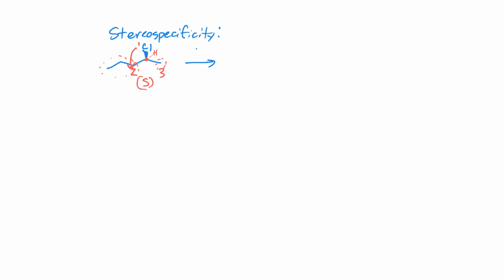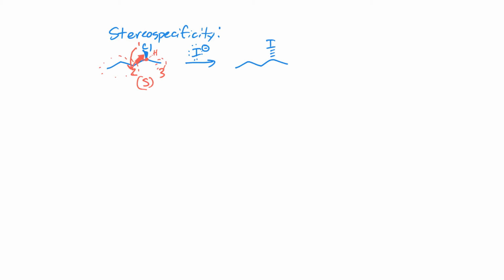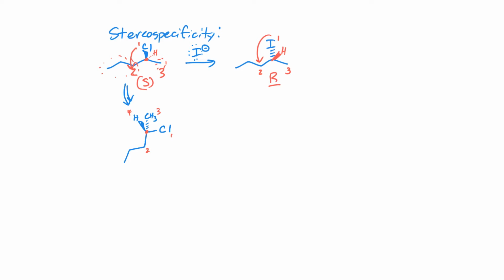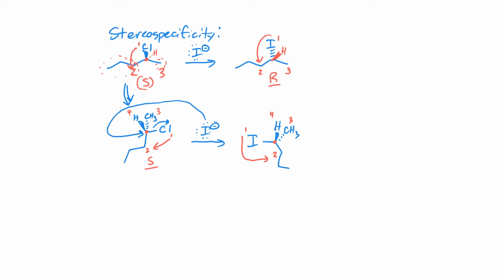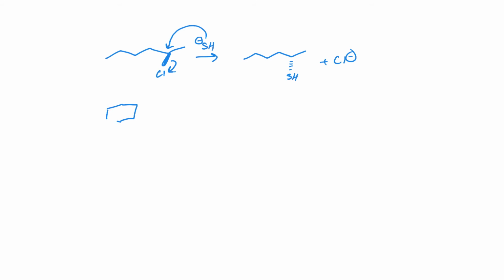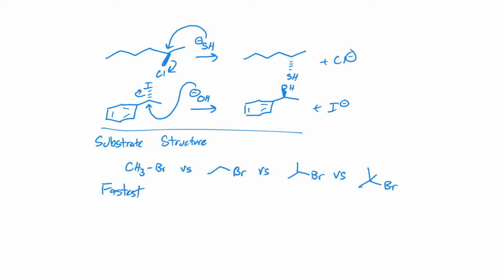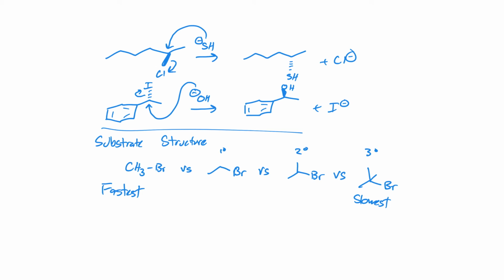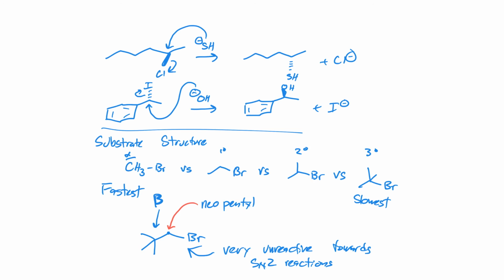Sn2 Reactions Part 2